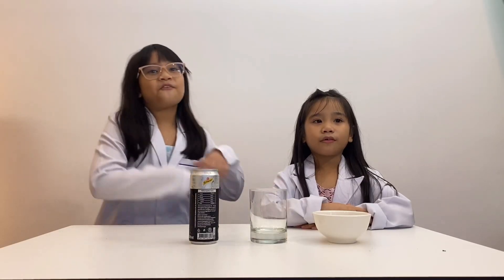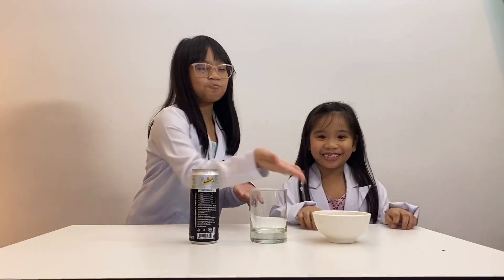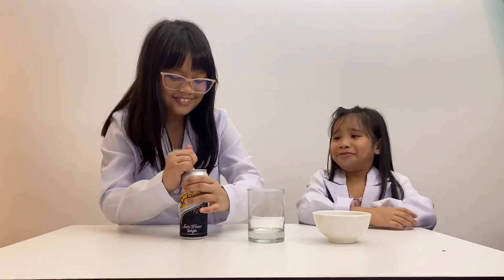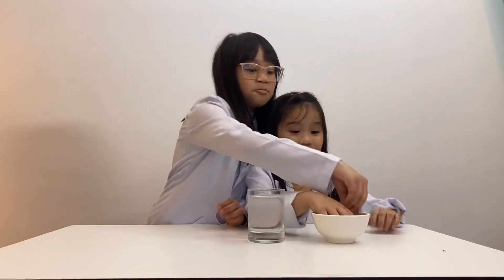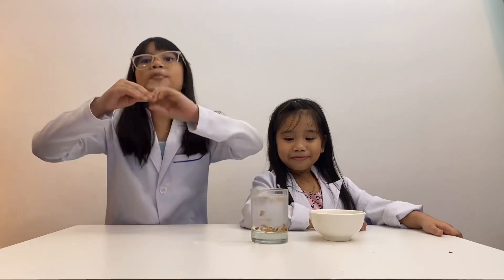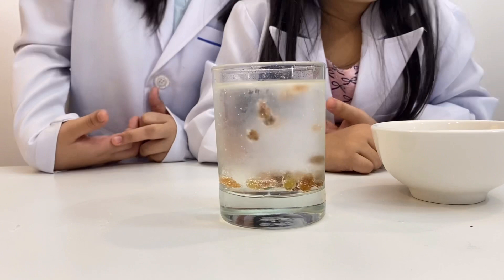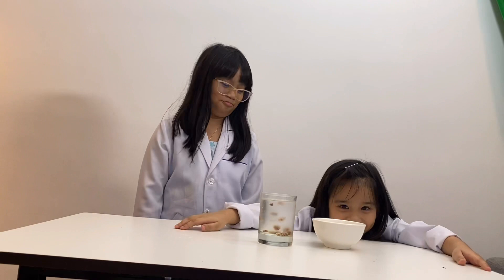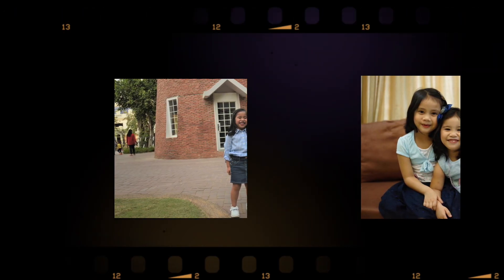Dancing Raisins | Science Experiment #14